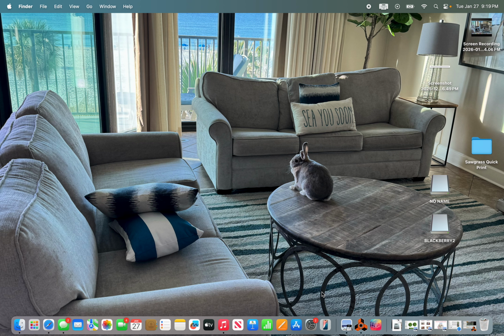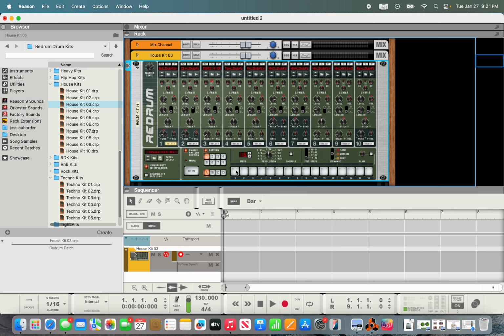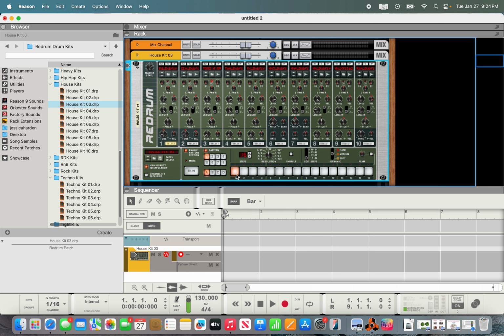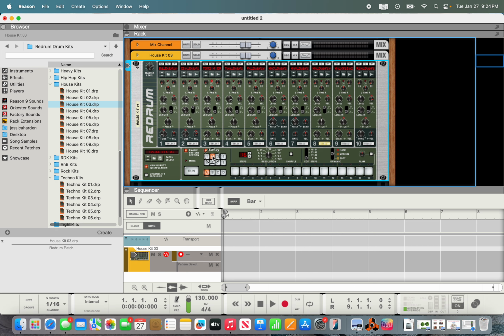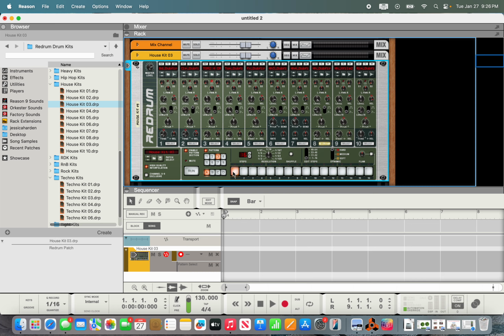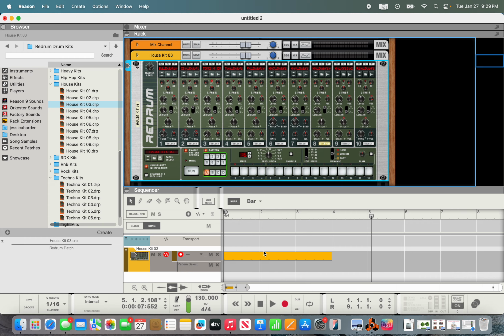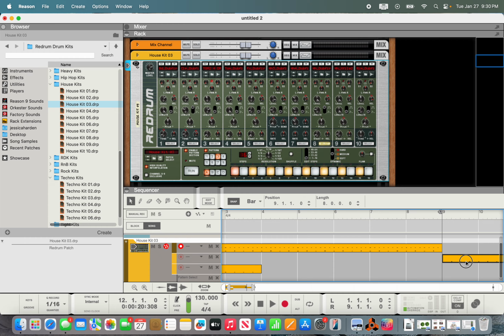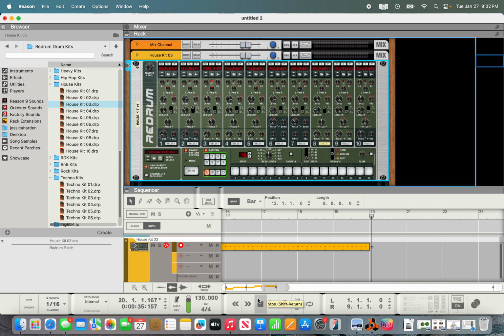NEW DOJO Mentor Jessica Harden/How to do a quick Dance-House drum beat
In this video Jessica teaches how to use Reason Redrum for a quick Dance/House Drum Beat for the Intro, Verse, and Chorus.  This is an example how you will get Mentored at DOJO, so book a private live one-on one session with Jessica or with one of our other highly qualified Mentor's at DOJO.